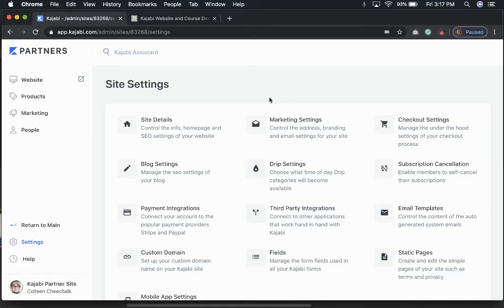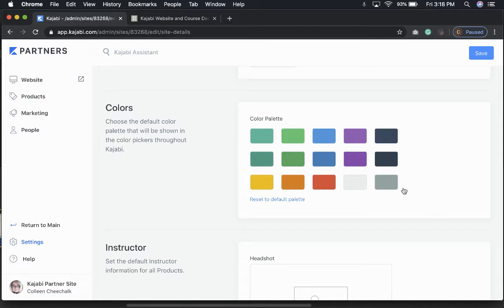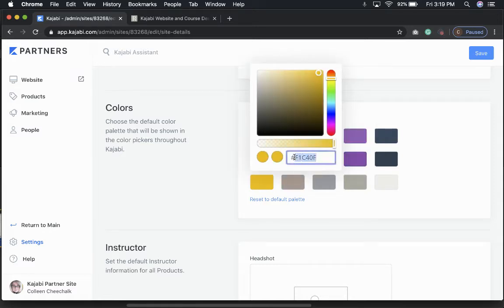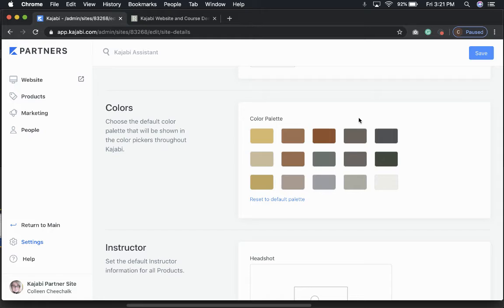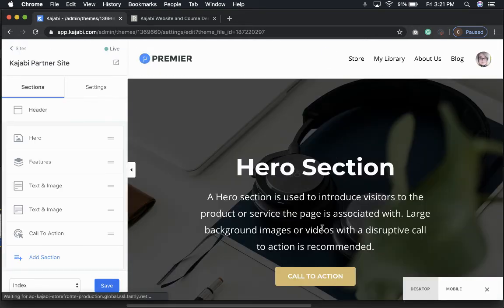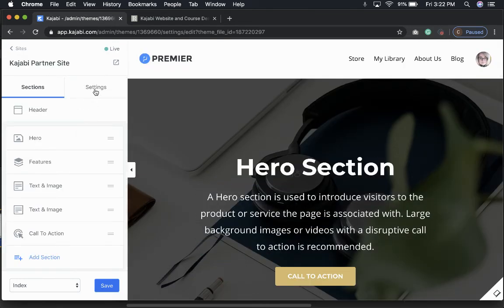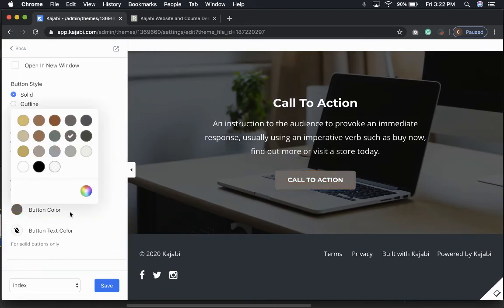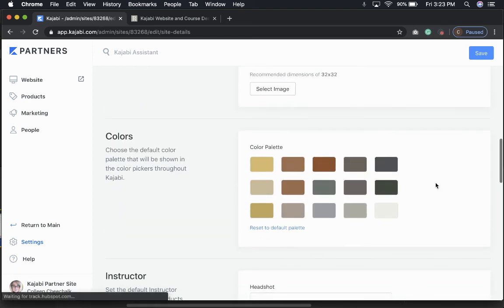Setting and Changing Your Brand Colors in Kajabi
Have you ever found yourself needing to make a quick page or add a quick button, and don’t have all your brand information in front of you? It happens, and memorizing hexadecimal codes isn’t as fun as it sounds. Luckily for us, Kajabi makes it easy for us to quickly add our brand colors to our account, and then they are they waiting for us whenever we need to make additions or changes to our sites and courses.

In this quick video lesson, I’ll show you how it’s done. So grab all the hexadecimal codes for your brand colors and get ready to add them to your Kajabi account.